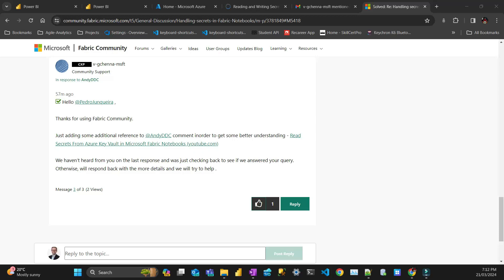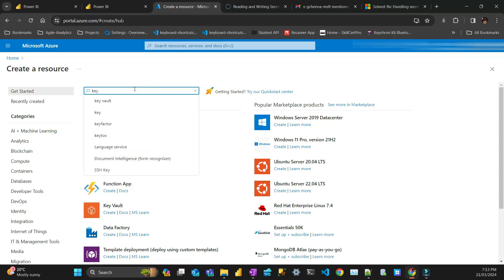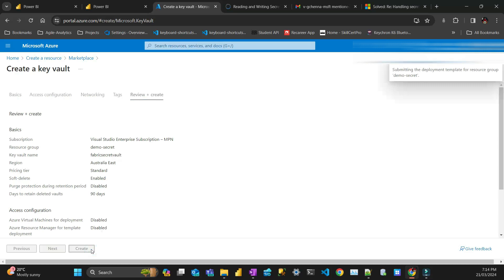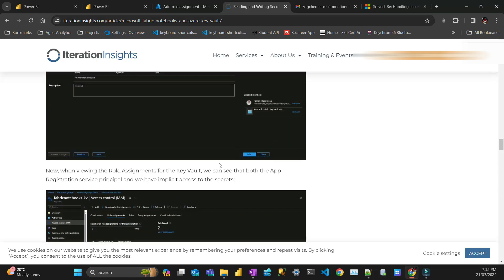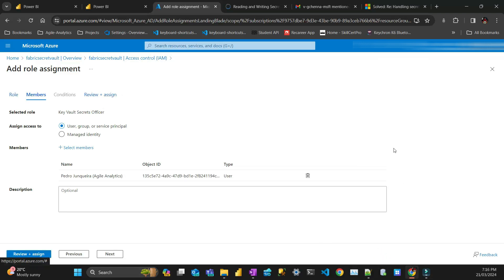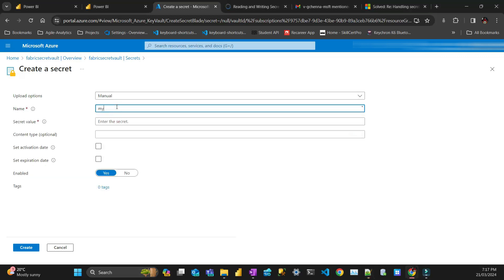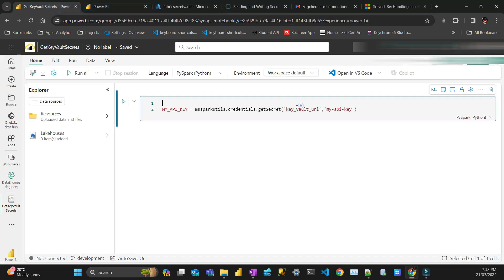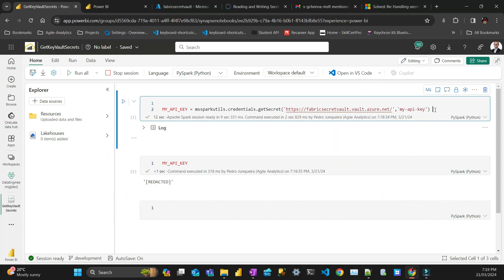Handling secrets in Fabric Notebooks - Azure Key Vault